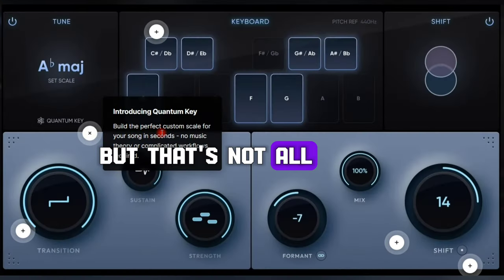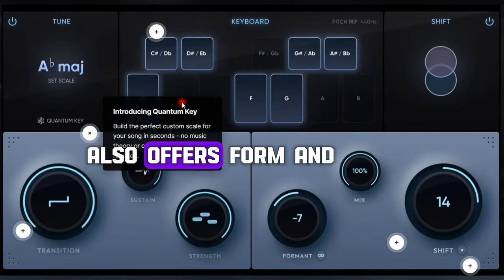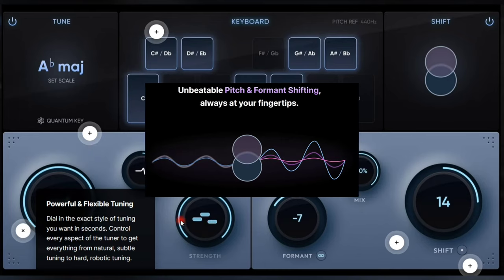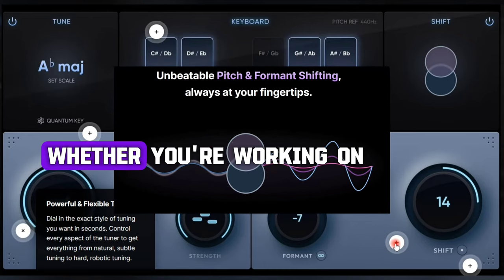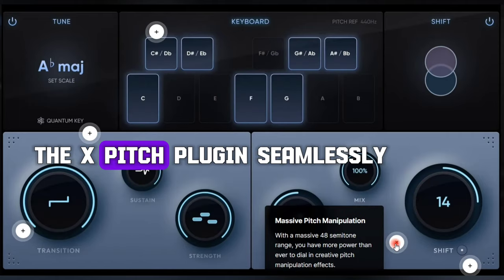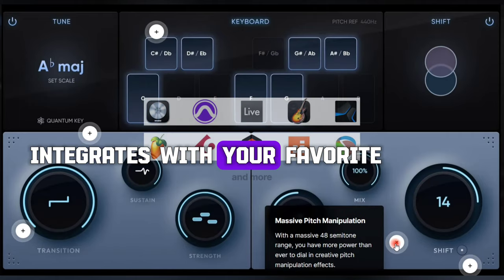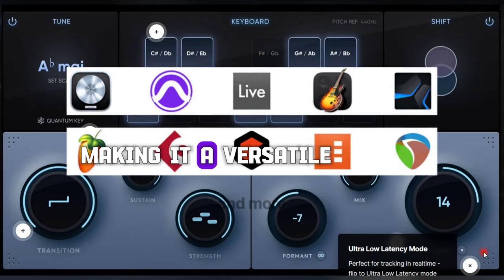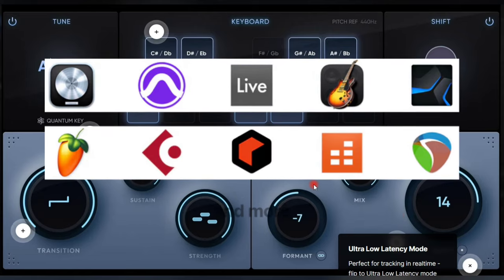Xpitch Pro: Auto tune vocal fast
The Ultimate Tool for Pitch Correction | Powerful tuning for all styles
Powered by our next-gen pitch correction algorithm, Xpitch provides a full range of tuning options right out of the box.

Follow iMPULZE RECORDS on all Platforms